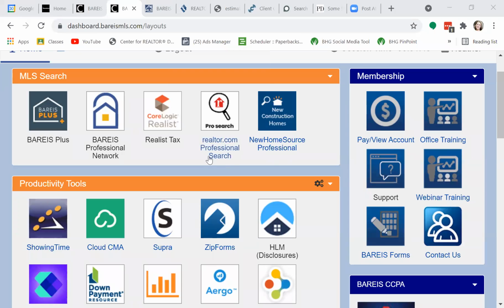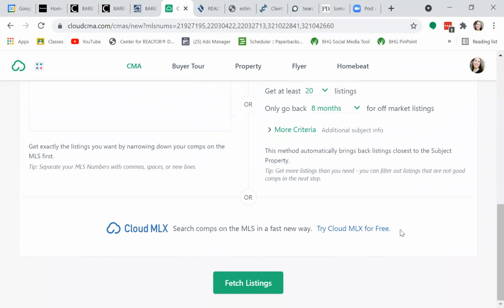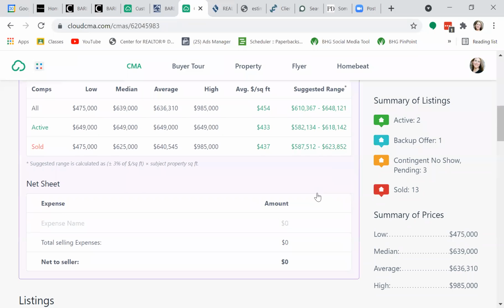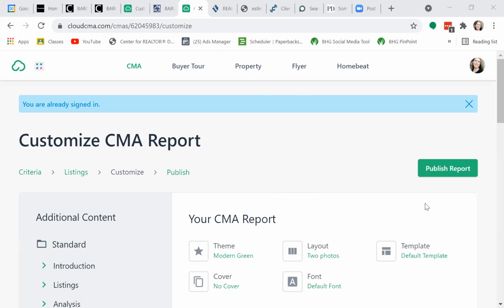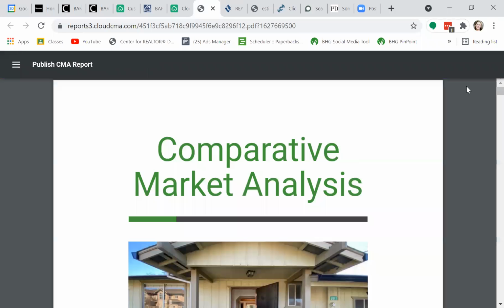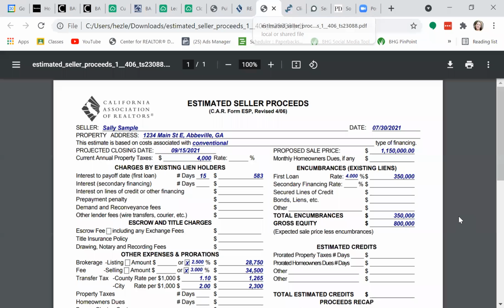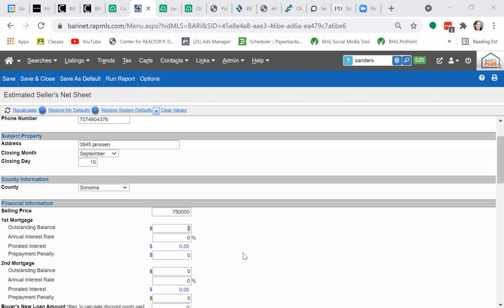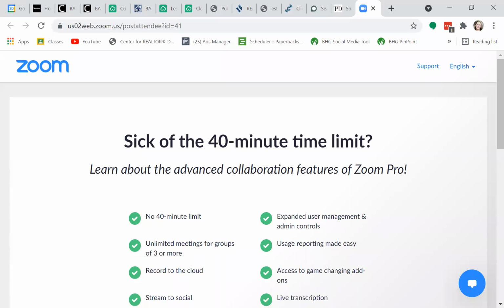Companywide Sales and Marketing Meeting 7/30/21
Topics discussed:
"cloudCMA" and "N err t Sheets"